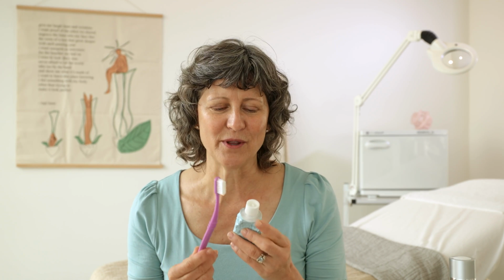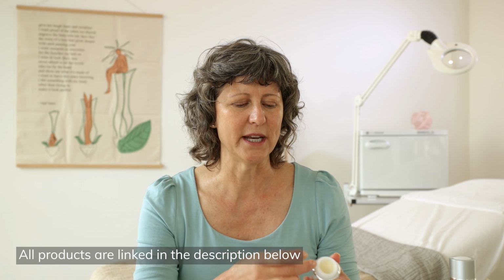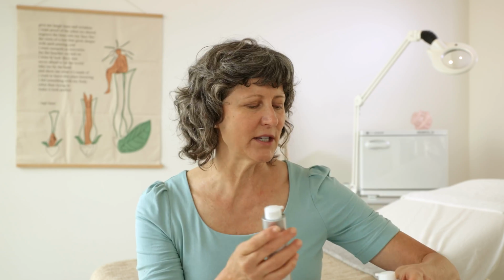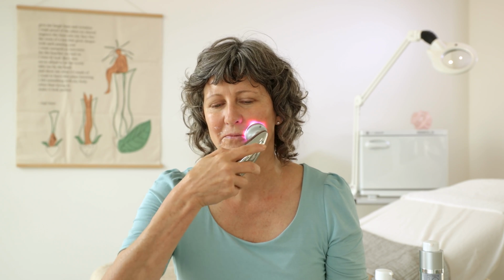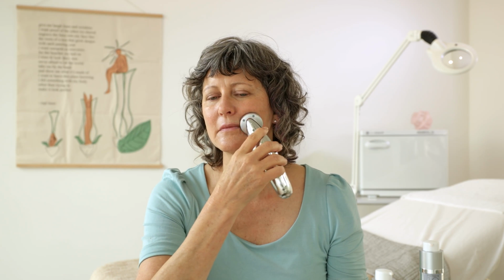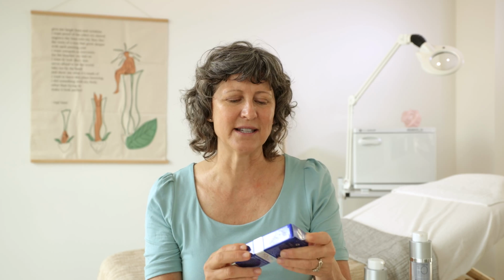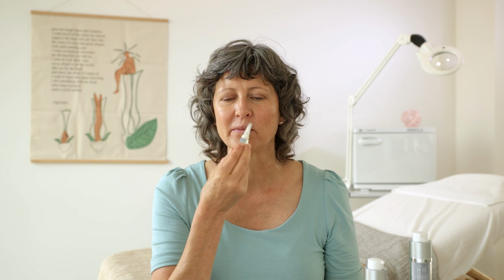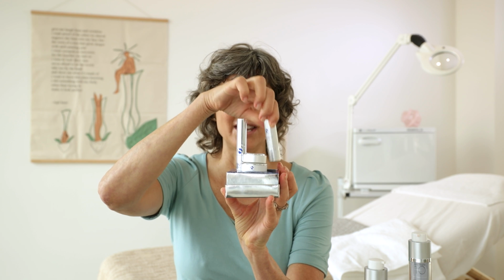How to Reduce Lip Lines Without Fillers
Do you want to reduce lip lines without turning to invasive treatments such as fillers or botox? Good, me too! Today I want to share my daily lip routine that I supercharged with a couple techniques to help kiss those lip lines goodbye!

00:00 - 1:48 - Intro and Opening Information
1:48 - 9:58 - Lip Routine and Recommended Products
9:59 - 10:09 - Outro

PRODUCTS MENTIONED!

IF YOU LIKED THIS VIDEO, WATCH THESE NEXT!

REACH OUT TO SUPPORT!
Call us!
(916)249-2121 - Monday through Friday, 8:30 am – 4:30 pm Pacific Standard Time